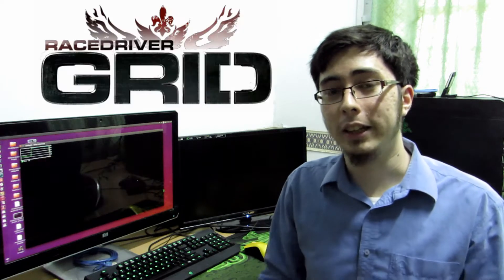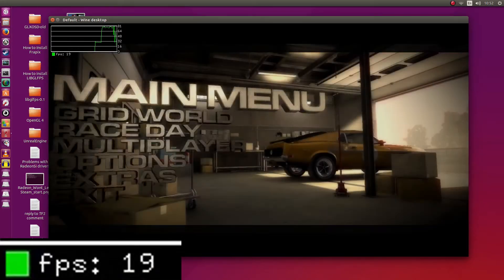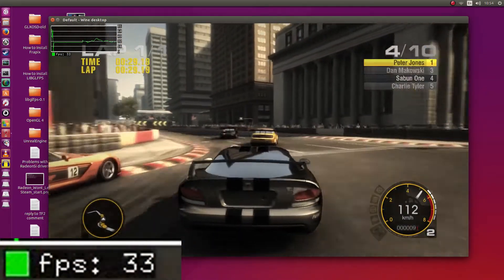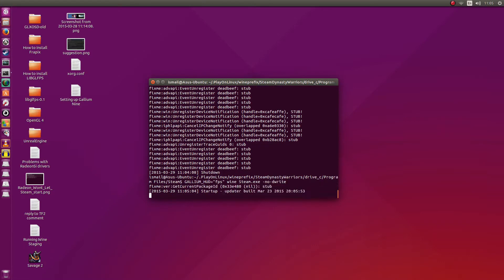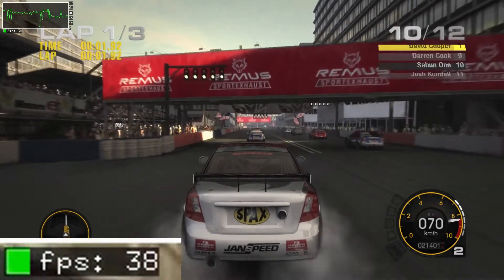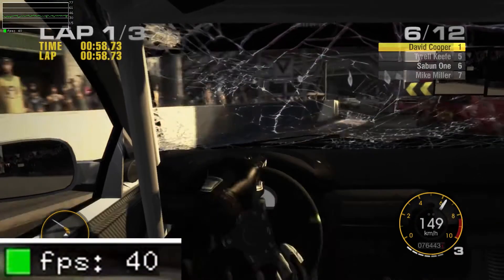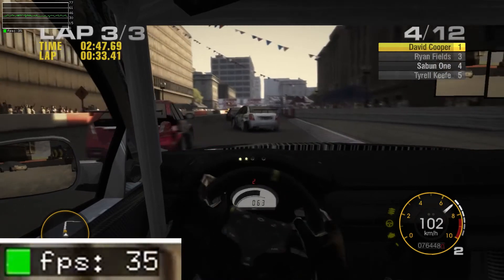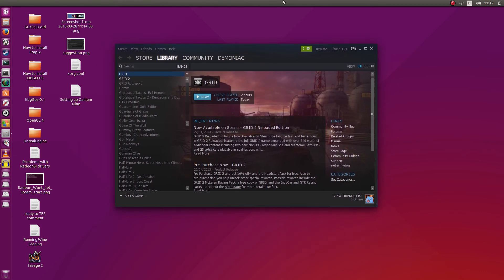GRID running on Ubuntu via Gallium Nine Wine with a HD5750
For the first time, I've managed to get GRID running in Ubuntu 15.04 through the use of Gallium Nine and Wine!

A big thanks to Demetrius Lolos on YouTube for constantly keeping me up to date on Gallium Nine's improvements, and urging me to try it. Thank you Demetrius!

In this video, I take a look at running GRID 1 (Steam version) properly for the first time in Wine since it's release in 2007. I'm using Wine 1.7.38 from the winedri3 PPA on Ubuntu 15.04 64bit.

This video is generally cut into two sections:
1. Intro (explains requirements)   0:00
2. Windowed-mode   1:00
3. Windowed racing 3:08
3. Fullscreen-mode 5:36
4. Fullscreen cockpit view 8:00

I was using Gallium's HUD for the fps OSD this time around.

For Intel iGPU and Nvidia GPU users, there's a very slim chance you can get this running in your setup as long as you're using the Open Source drivers for your cards (has to be latest).

If you're curious for the command I passed in the Terminal to start the Windows-version of Steam, this is it:
GALLIUM_HUD="fps" wine Steam.exe -no-dwrite

By installing the winedri3 PPA, we replace the default system Wine with the one from this PPA.

These are the steps to reproduce these results:
1. Use an AMD card with the Radeon OSS drivers
2. Install the Oibaf PPA
3. Install the winedri3 PPA
4. Tick use native D3D9 in Winecfg's Graphics tab

To install Oibaf PPA, open a terminal and do the following:
sudo add-apt-repository ppa:oibaf/graphics-drivers
sudo apt-get update
sudo apt-get upgrade && sudo apt-get dist-upgrade

To install winedri3 PPA, open a terminal and do the following:
sudo add-apt-repository ppa:commendsarnex/winedri3
sudo apt-get update && sudo apt-get install wine1.7

Restart your Ubuntu system to make sure the changes take place.

I can't believe I got Gallium Nine working, but I did and GRID is now playable!

I apologize in advance if I've made any mistakes, I attempted this video to the best of my knowledge. Hopefully you can take something informational away after watching this.

SteamOS computer rig specs:
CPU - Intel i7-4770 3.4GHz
GPU - AMD HD5750 (Radeon r600g 10.6.0-devel)

Video recorded using:
Canon SX50HS
SimpleScreenRecorder 0.3.3
Audacity

Video edited using the following software:
GIMP 2.8.14

myromance123